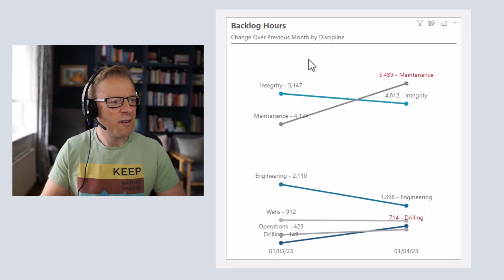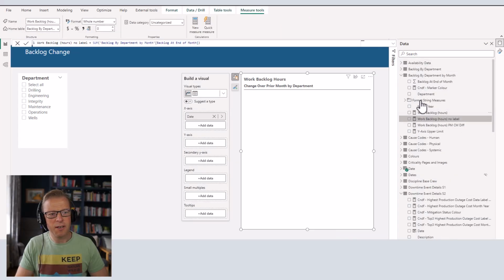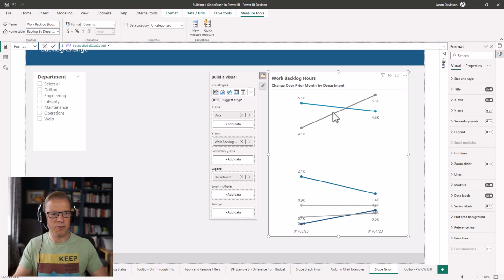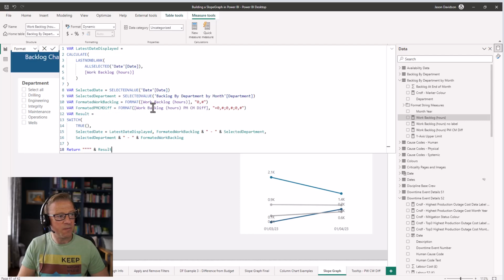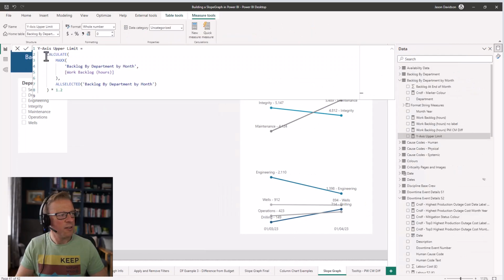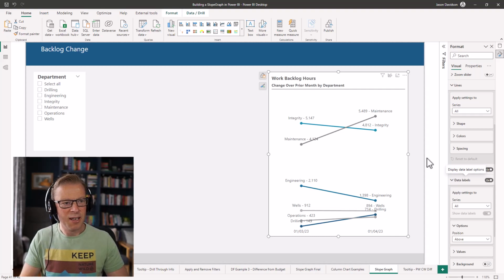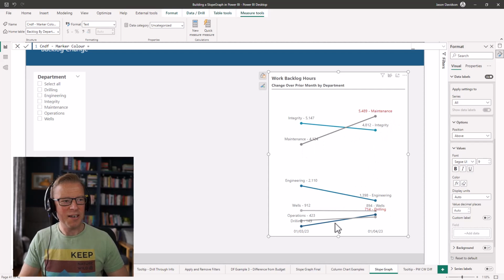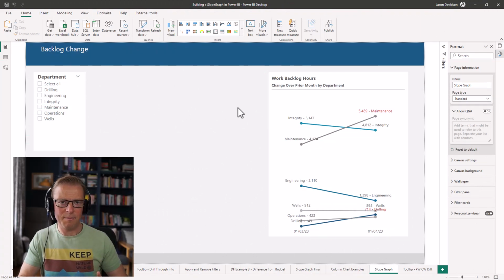QT#93 - Slopegraphs: The Simple and Better Way to Visualize Change Using Power BI Line Charts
In this video, you'll learn how to create a slope graph using the Power BI Line Chart visual.

Slope graphs are a great alternative to Power BI line graphs, bar graphs, and tables. They are particularly useful when you are comparing a measure across a number of category values and over two specific time points, such as this year and last year or this month and last month. I've used the change in backlog between this month and last month as an example in my demonstration.

The primary advantage of using a slope graph lies in its simplicity. It leverages the pitch and direction of the slope to offer a clear visual representation of both the magnitude and direction of change in a value for each category displayed. This visual representation is substantially easier for us to discern than other alternatives, such as clustered column charts or tables of numerical values.

At the time of recording, the functionality in Power BI wasn't perfect, but it was sufficient for setting up a compelling slope graph and beginning to integrate these into our visual narratives.

I utilized dynamic labels as a sort of workaround and also discussed how to configure a dynamic y-axis maximum point. This approach aids in avoiding crowded labels at the uppermost part of the slope chart.

Next, you'll learn how to implement some conditional formatting to highlight data labels if a value has increased over the specified period.

Lastly, you'll learn how to establish a tooltip page to display supplementary information related to the value of the change between the two time periods being compared.

⏩ Video Navigation
00:00 - Introduction to Slopegraphs
02:06 - Data Model and Set-up
02:55 - Adding Columns and Measures
04:50 - Why Series Labels Don't Work (Yet)
06:07 - Adding Data Points and Labels
07:20 - Setting Up Dynamic Labeling
09:00 - Format DAX Code Logic Overview
11:50 - Sort sorting label issue - Dynamic Y-Axis Upper Limit
15:00 - Adding Conditional Formatting to Data Labels
16:20 - Calculating the difference between the start and end of the period
18:50 - Adding a tooltip showing the difference value
22:00 - Summary

More Dynamic Data Label Examples:
👉Display Current Value + the Change From Previous Week on Data Labels on a Power BI Line Chart